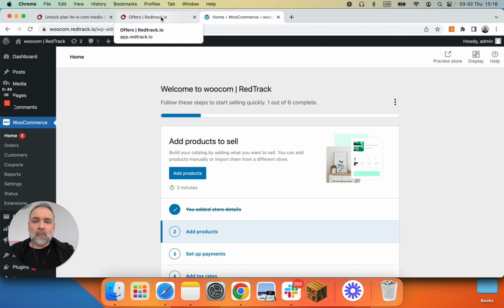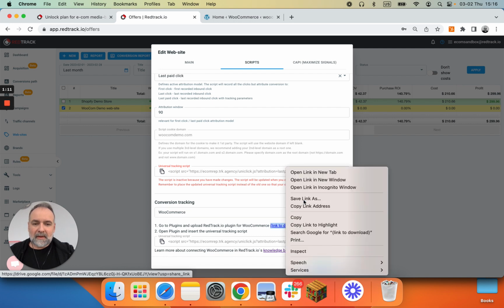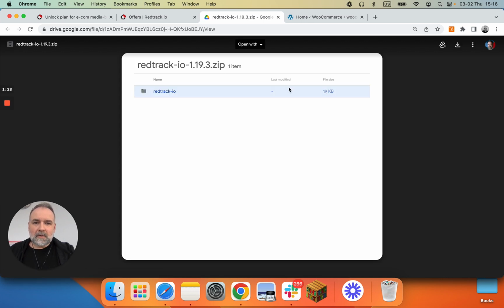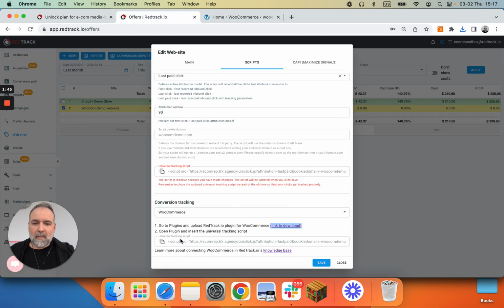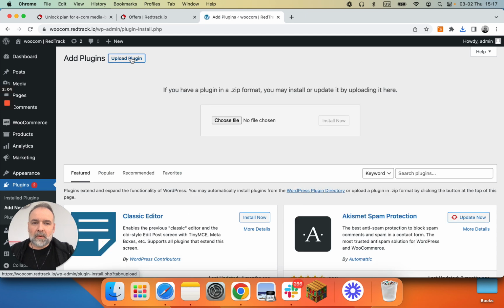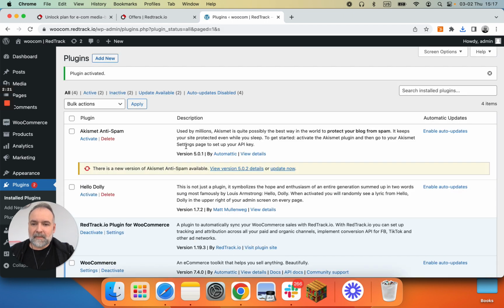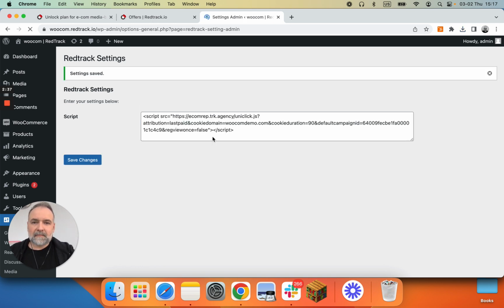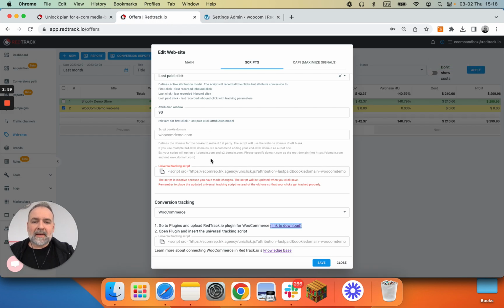RedTrack Unlock. How to add RedTrack tracking script to WooCommerce web store